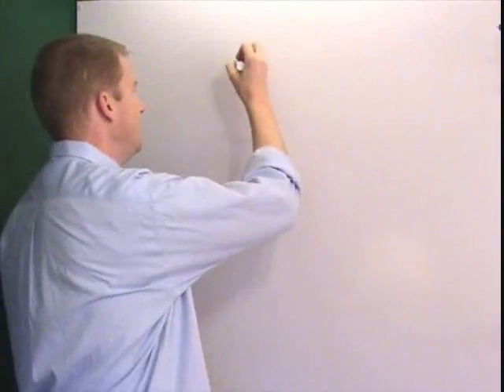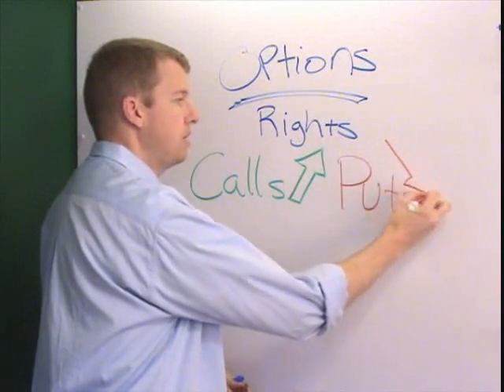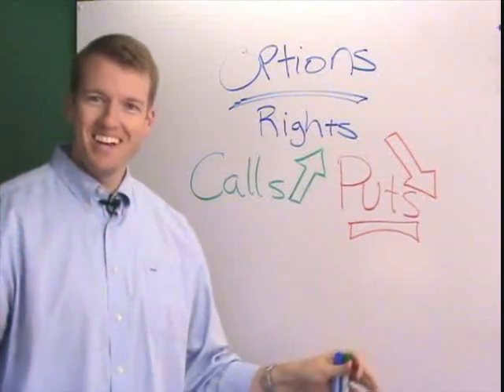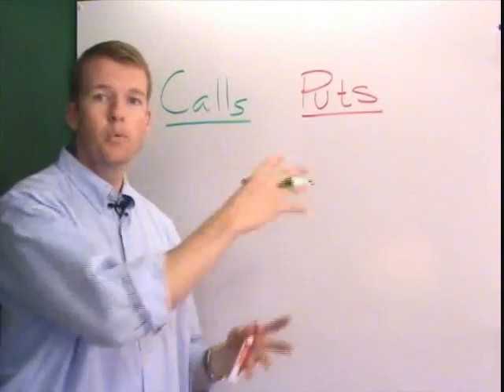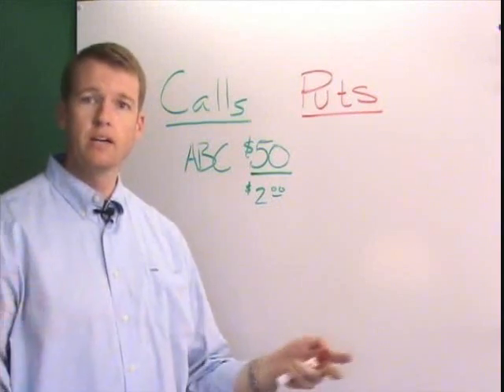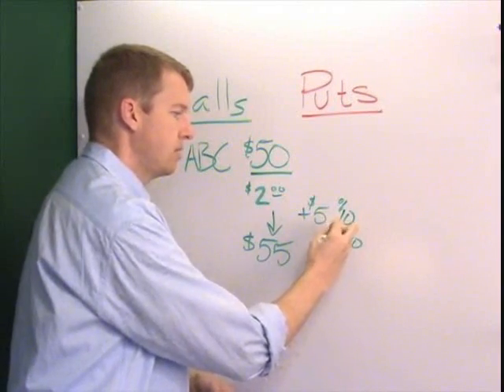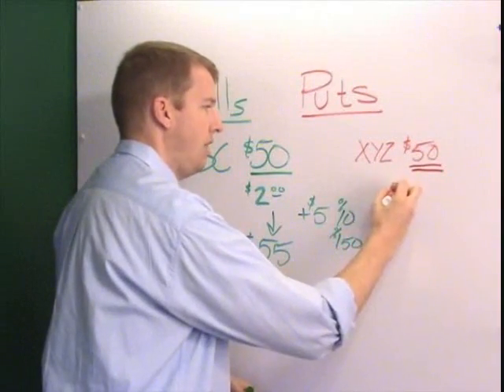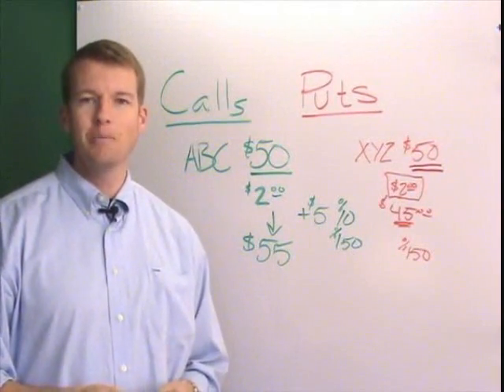78- What is an Option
Financial Products